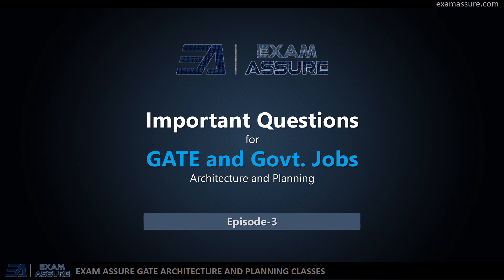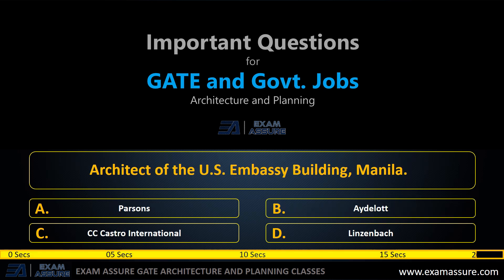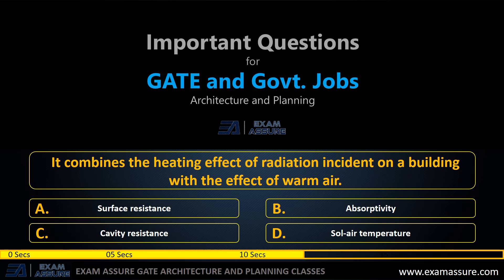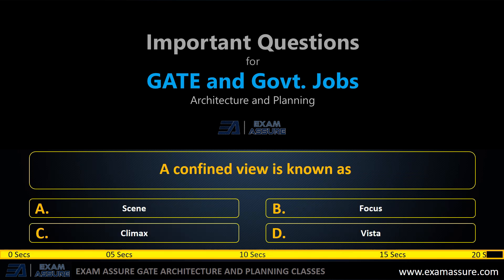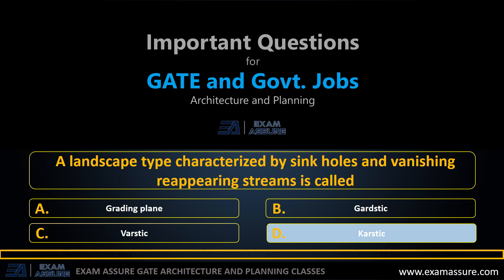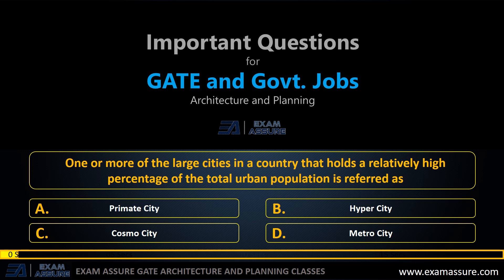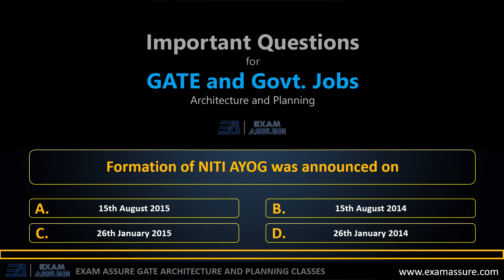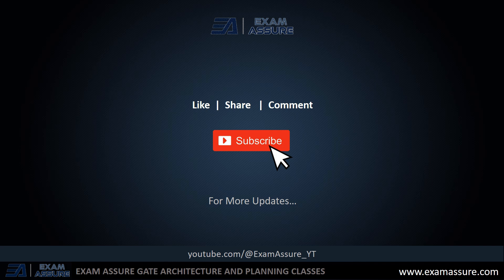Important Questions for GATE AR & Govt. Jobs | Episode-3 | Architecture and Planning | Exam Assure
Important Questions for GATE AR & Govt. Jobs | Episode-1 | Architecture and Planning | Exam Assure

What makes Exam Assure Classes best and effective❓